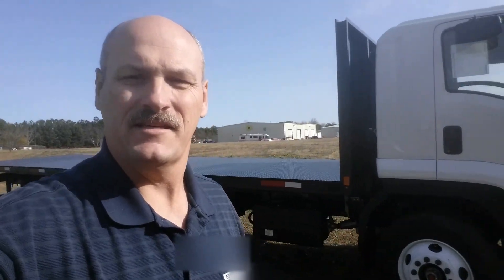Isuzu FTR 26 foot flatbed walk around by Michael Olden of Lee-Smith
Isuzu FTR 26 foot flatbed walk around by Michael Olden of Lee-Smith.  This NON CDL, 215 hp turbo diesel engine is coupled with an Allison 6 Speed Transmission and an deep 6.14 rear axle ratio.  Features a non cdl rating with a 12000# front and 21000# rear axle.  The bed is coupled with 8 winches to secure cargo.

Since 1939, Lee-Smith, Inc. is your one-stop shop for commercial trucks. Located in Chattanooga, TN and servicing the Southeast and beyond. We have a large selection of International, Ford, and Isuzu new and preowned (used) trucks. I look forward to speaking with you in order to better understand your business, and to provide you with the truck that meets your needs.